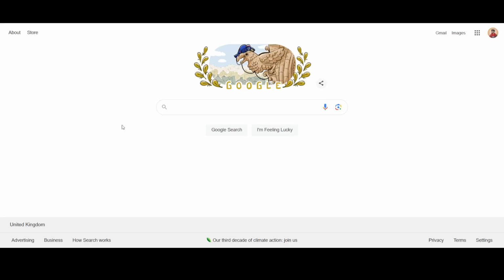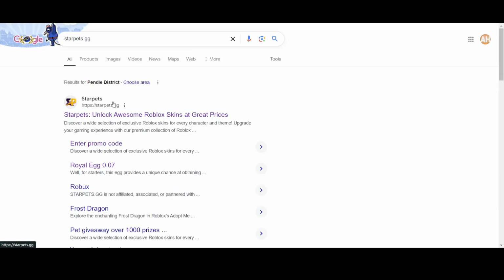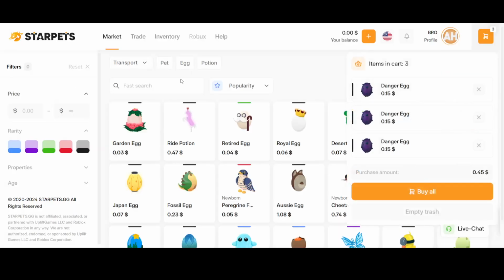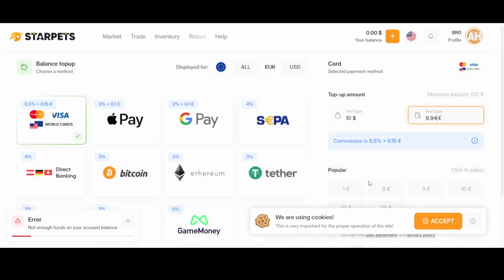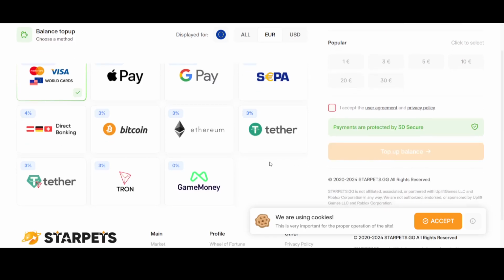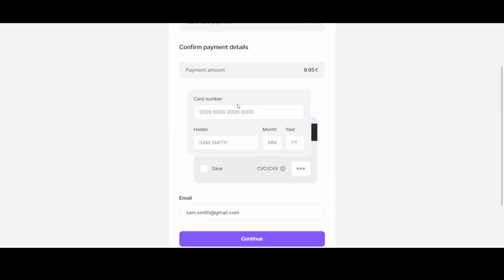How To Add Money On Starpets 2024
In this video I will show you how to add money on starpets 2024